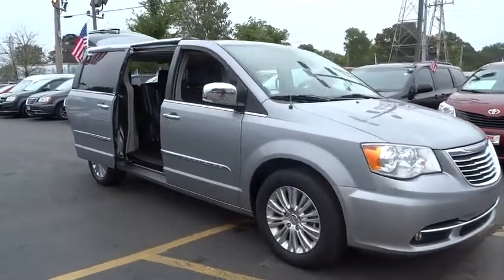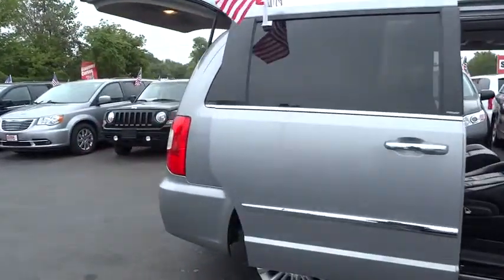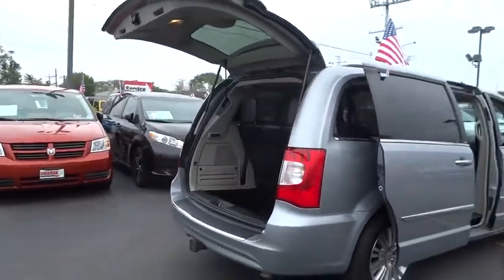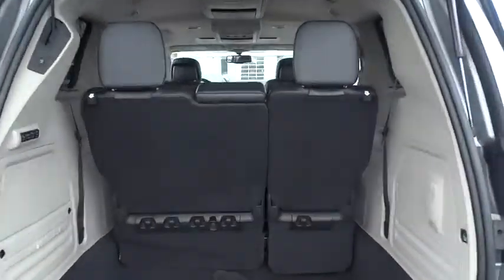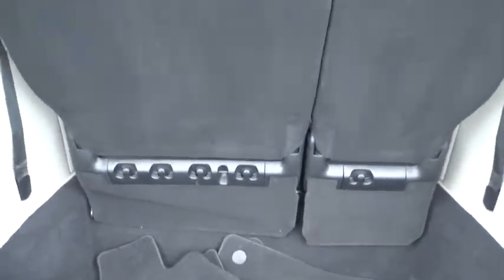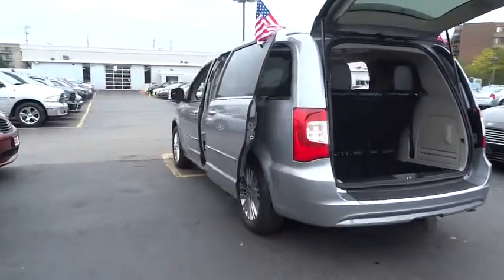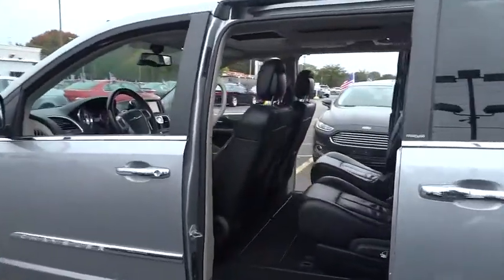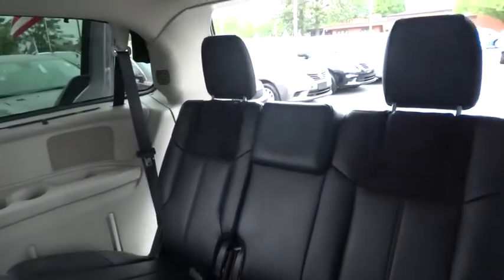2013 Chrysler Town & Country Chicago, Skokie, OakBrook, Niles, Schaumburg, IL P18786A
2013 Chrysler Town & Country
Sherman Dodge: Servicing Chicago, Illinois near Skokie, OakBrook, Niles, and Schaumburg, IL.
2013 Chrysler Town & Country Limited - Stock#: P18786A - VIN#: 2C4RC1GG0DR606871

Sherman Dodge
7601 N Skokie Blvd

++ One Owner Clean Carfax ++ Loaded!  Leather Seats - Sunroof  - Blind Spot and Cross Path Detection - Rear Seat DVD Player - Navigation - Garage Kept and it shows. brbrThe Limited takes you to the top-of-the-lineup. AutoPacific lists the Town and Country as the #1 minivan. This van is nicely equipped with features such as ***CARFAX ONE OWNER VEHICLE***, ***CLEAN CARFAX***, Leather, and Town & Country Limited. Good body control.